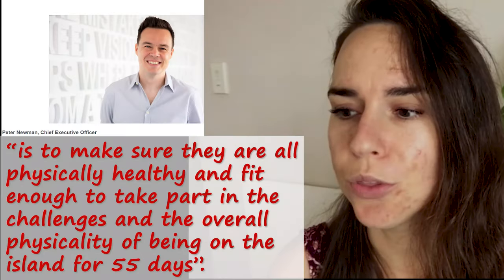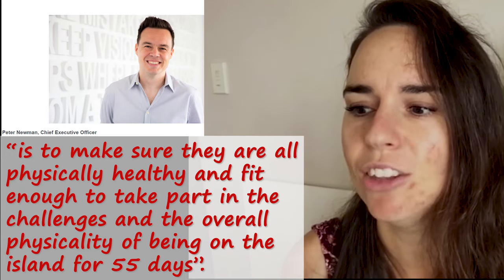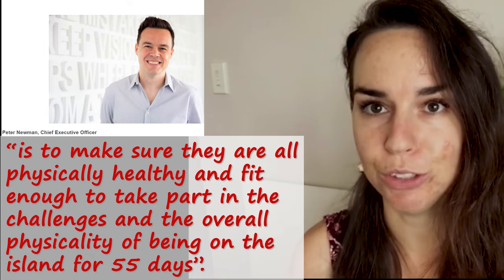SURVIVOR audition Fitness test! - Reality TV Casting application tips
Getting cast on reality TV has many steps to the audition process, one is completing a fitness test. LUCKY FOR YOU  Survivor producers have publicly detailed EXACTLY what's in the AUSTRALIAN SURVIVOR FITNESS TEST during the audition process*. This video states what's in the survivor fitness test, strategies & tangible actions to get an advantage, the importance of showing how to fit you are to producers. Finally, it gives examples of survivor contestants & what you can do to improve your odds of getting cast on Survivor!

✚ MENTORING for SURVIVOR & REALITY TV CASTING/AUDITIONS
Struggling to get a callback? Need to improve your application, but not sure how? Not being your best you when getting into the audition room?

Knowing how to get cast on Reality TV can be a challenge!  But imagine how difficult it is for producers & casting agents who are vetting over 26,000 audition applications (that's how many people applied for the Australian Survivor 2016 Season 1/Season 3). You HAVE TO STAND OUT! & it all starts with your application questions. So you have to make sure you give interesting answers to keep the casting teams attention. Get it right from the first question of your application!

The Reality TV Casting Tips segment is designed to help anyone wanting to get onto their favourite TV competition show. It includes tips to filling out your application & acing auditions to earn a position on your dream reality TV show (for me, it was Survivor).

More videos will be made in the playlist targeting Survivor & Reality TV audition tips including how to make a great video application, how to get a call back for reality tv, how to stand out in a Survivor Audition, how to apply for Survivor and Reality TV, audition tape ideas, how to prepare for casting auditions, Survivor application questions + MORE!!!

No matter what reality tv show it is: Survivor, Amazing Race, Big Brother, Tough as Nails, MTV Challenge, The Bachelor/The Bachelorette, Project Runway, Master Chef, Shark Tank, Ninja Warrior... you MUST get productions attention! How you do it is your choice, but these are the tips I used which I believe helped me get selected for Australian Survivor.

ARTICLE: ➜ How to get cast on Reality TV: from Winner of Australian Survivor:

MEDIUM ARTICLES by Kristie Bennett:
➜ How to get cast on Reality TV: from Winner of Australian Survivor:

//RECOMMENDED PRODUCTS:
✚ Cameo:
✚ BOOK REALITY TV CASTING MENTORING for your APPLICATION:
Need to improve your answers to key questions or audition video related. Your application is where it all starts! For personalised feedback from Kristie Bennett Book using the link ➜